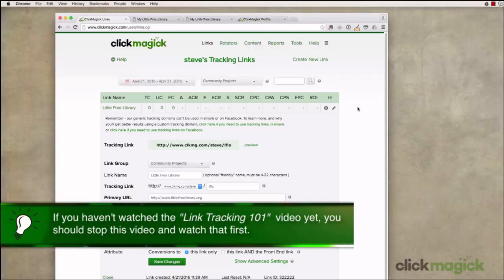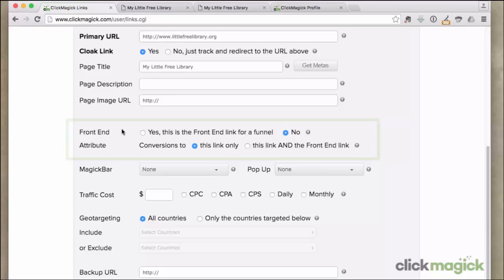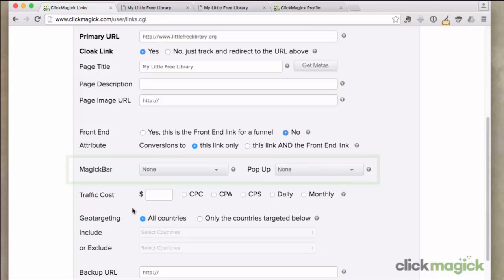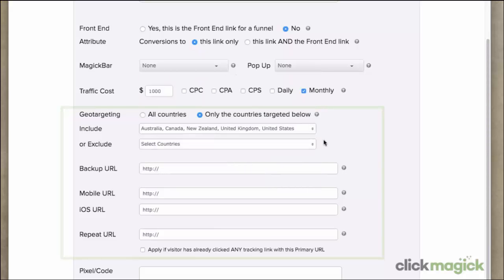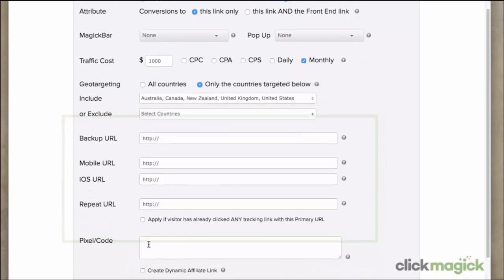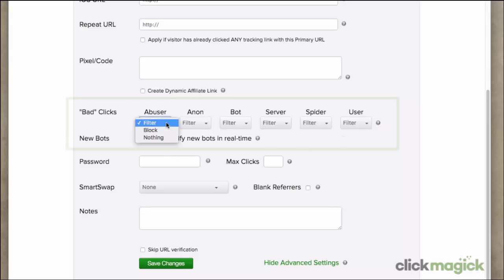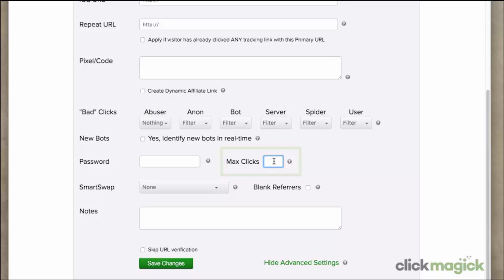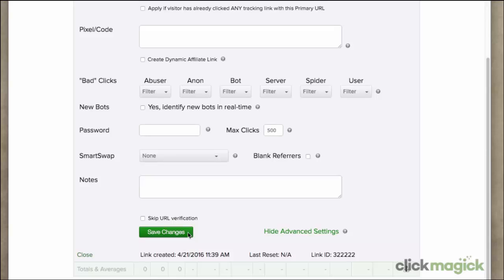Advanced Link Tracking | Clickmagick videos 2019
In this video, I will show you some advanced methods for advanced link tracking. In the last video, I showed you how to set up a basic tracking link and in this one, I will show you how to use advanced settings.